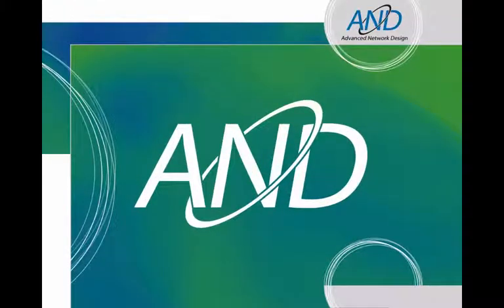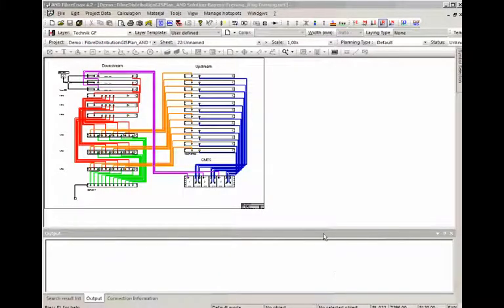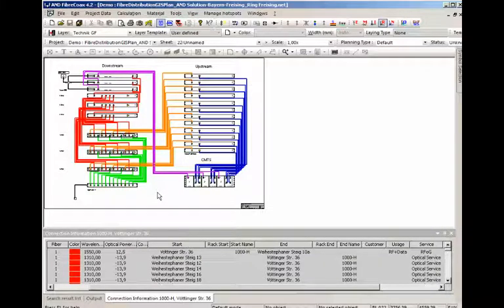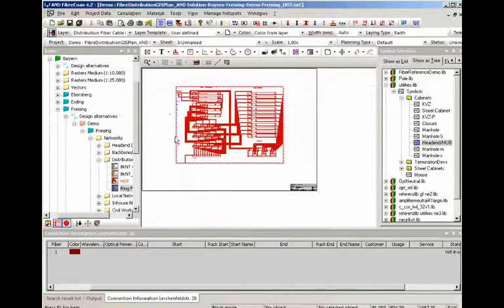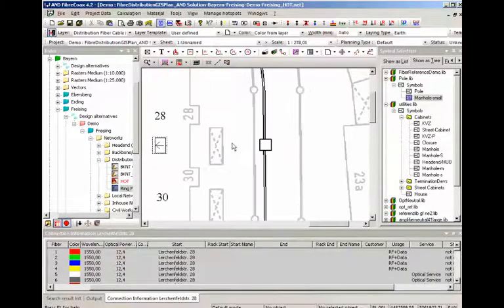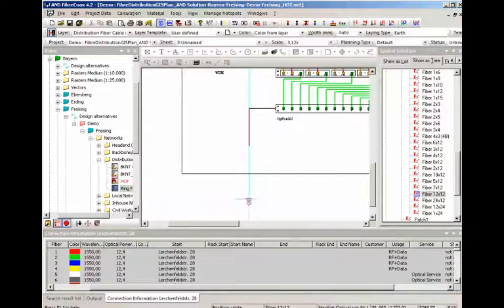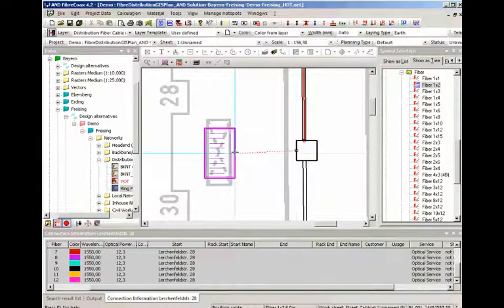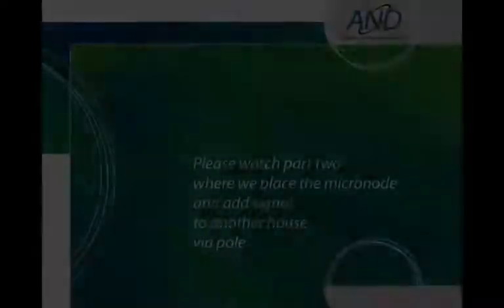FTTLA - Fibre to the last amplifier - Part 1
Fibre to the last amplifier - replacing the house amplifier with a micronode, keeping the existing inhouse coax structure intact